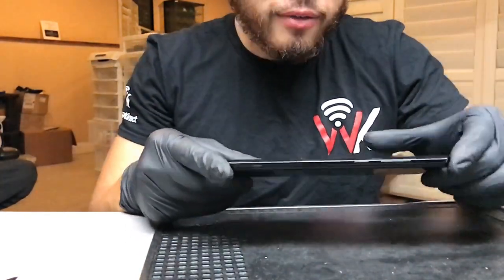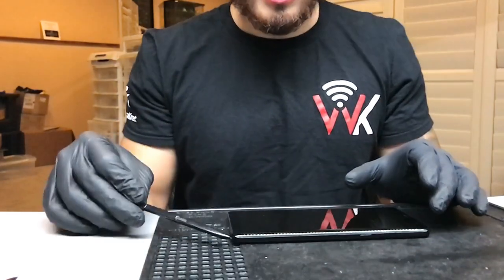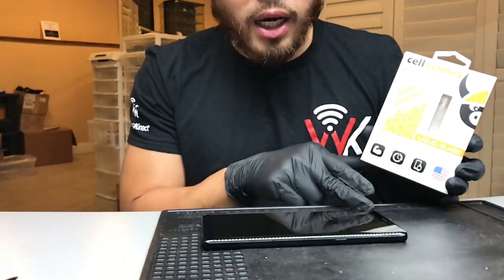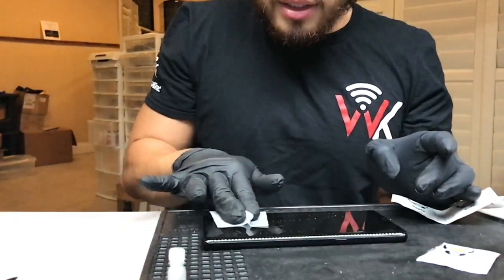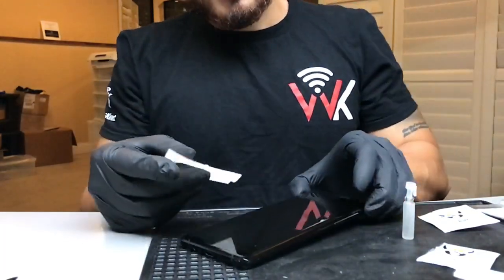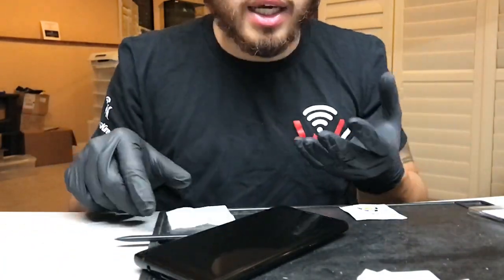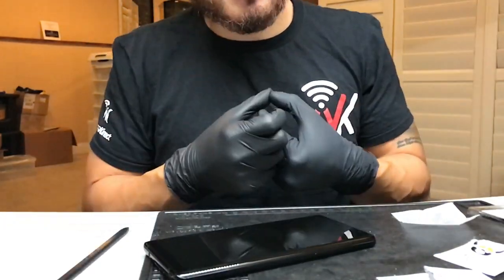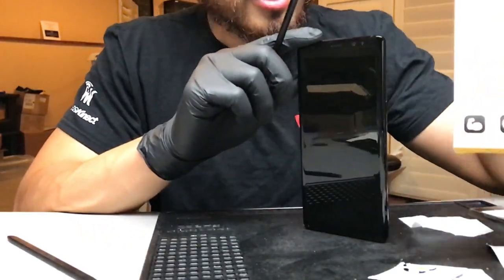NOTE 8 OVERVIEW AND LIQUID GLASS PROTECTION ON EDGE SCREEN *UNEDITED* WIRELESS KINECT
**UNEDITED** first video didn't record FAIL

Hello everyone!

   This is my first raw unedited video I made for the Note 8 & Cellhelmet Liquid Glass Screen Protection. I got my hands on this a couple days before the release date and I was excited to play around with it and share some information on the phone. I then applied the Cellhelmet Liquid Glass Screen Protection on this brand new gorgeous Note 8 by Samsung Mobile.

Find us online FB.co/WirelessKinect